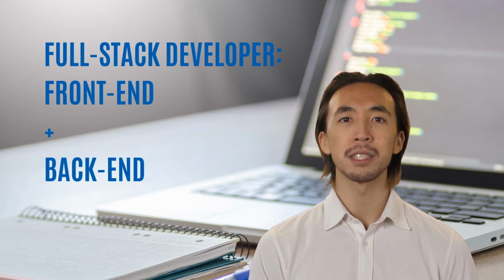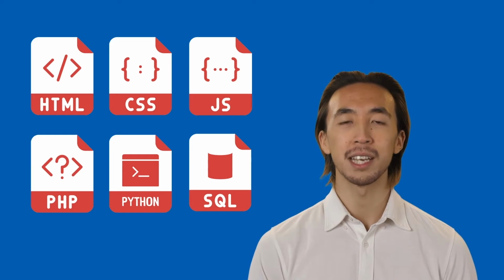What is Full Stack Development?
In this webinar you will learn:
- What does a full stack developer do?
- How do web applications work?
- What is the difference between backend and frontend?
- How to create a website and what programming languages should you know?